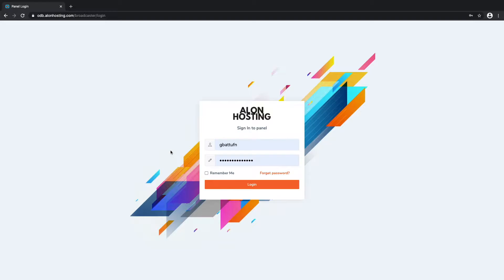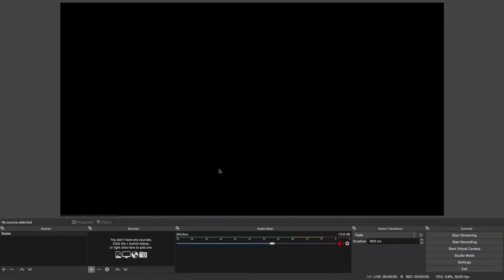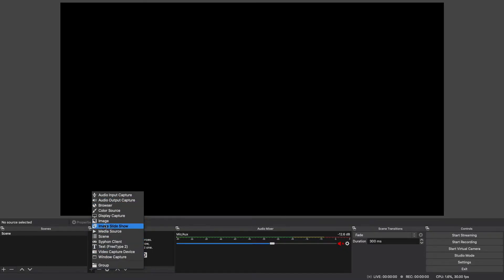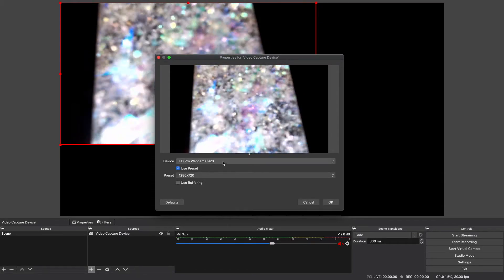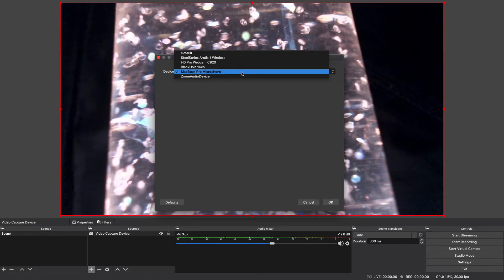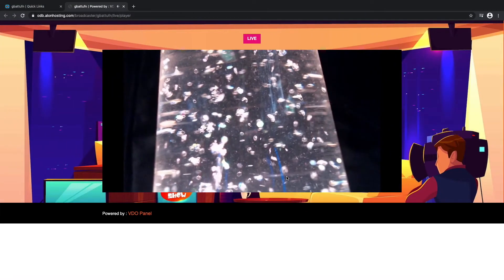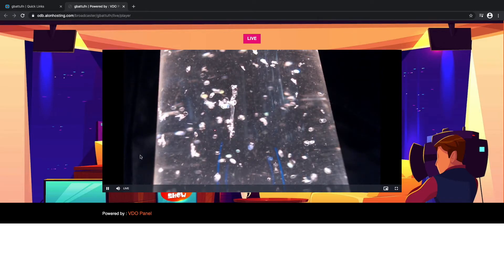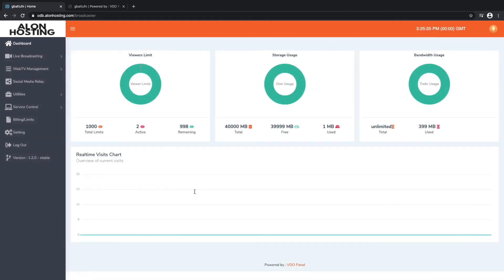How to stream live video using VDO Panel and OBS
This video demonstrates how to stream live video from your computer using OBS and VDO Panel.